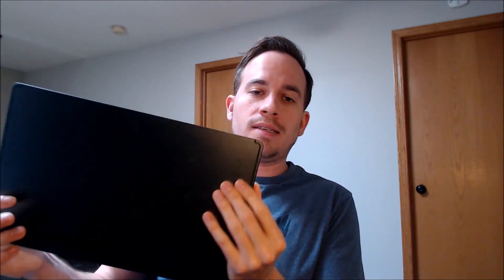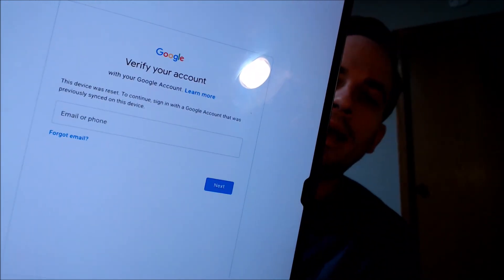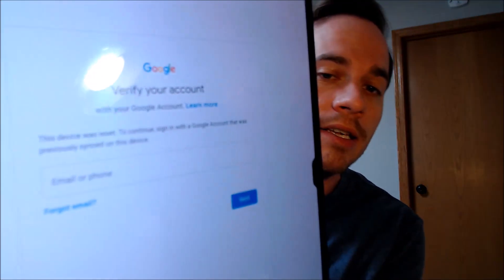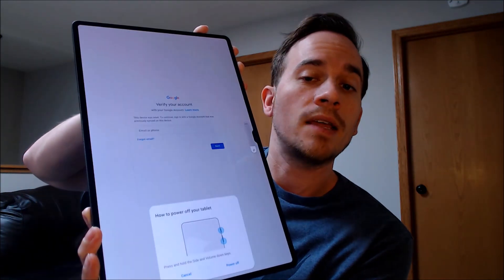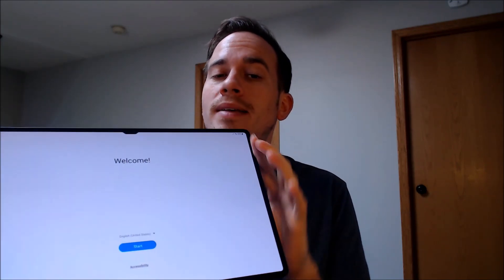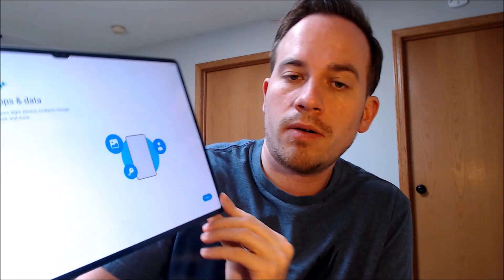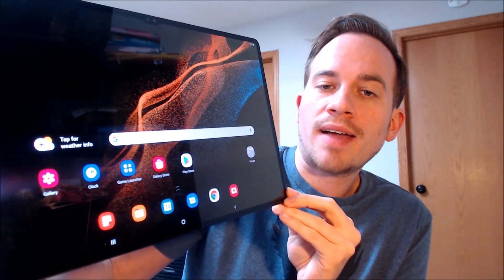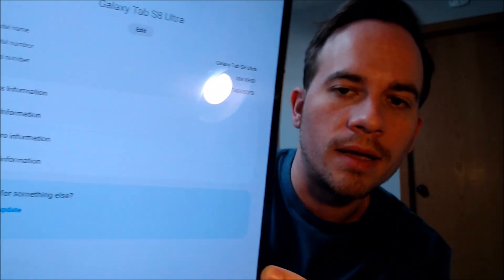Delete / Bypass / Remove Google Account Lock (FRP) on Samsung Galaxy Tab S8 Ultra SM-X900!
Video showing a Google Account Lock (FRP) successfully being bypassed/removed on a Samsung Galaxy Tab S8 Ultra (model number SM-X900). Google includes this security feature with all devices on Android 5.1 and up so that when a device is factory reset without first removing the Google account that is signed in to it, the device is then locked to that account. This process that we do to the device allows a bypass of the screen that asks for the Google account of the previous user. This can also be done for other models of the Tab S8 Ultra, such as:

SM-X906B
SM-X906C
SM-X906N